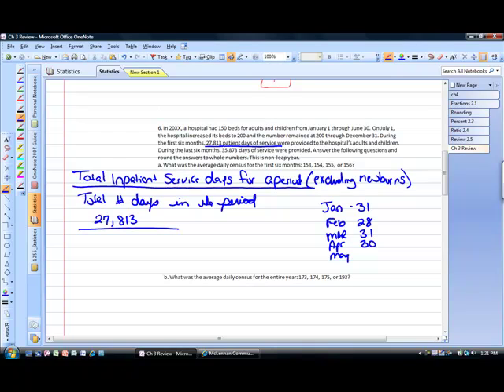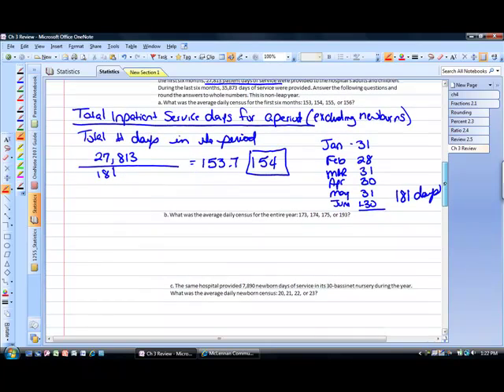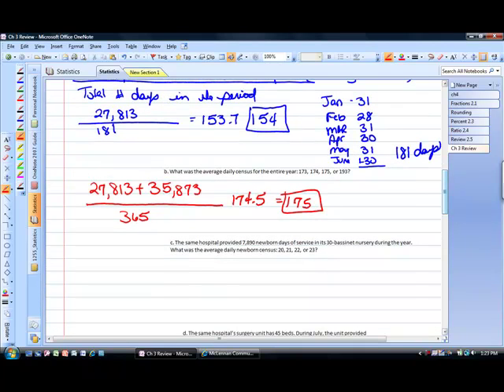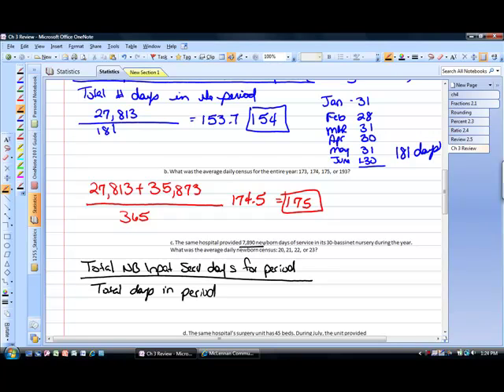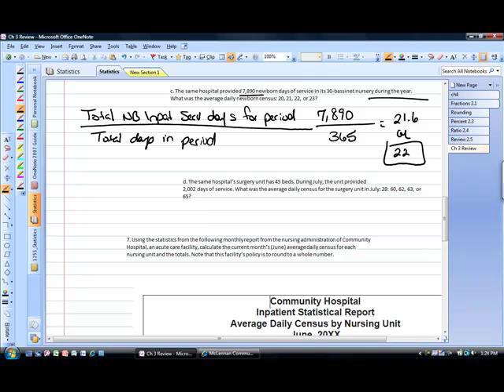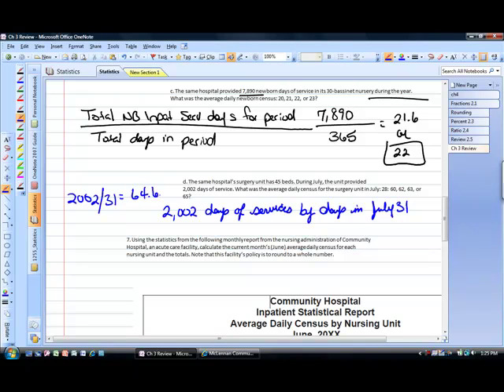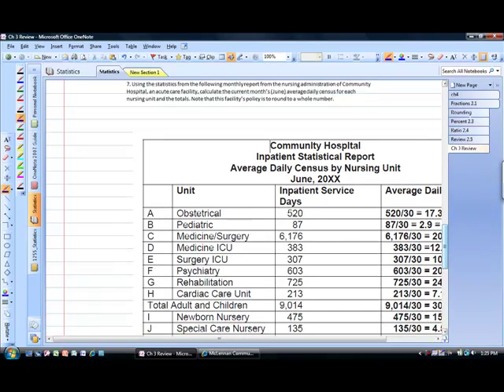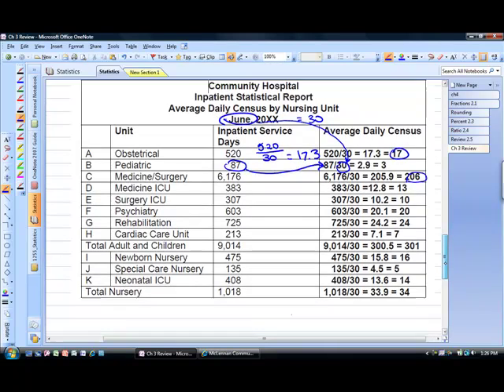Ch 3 Review Average Daily Census PartII